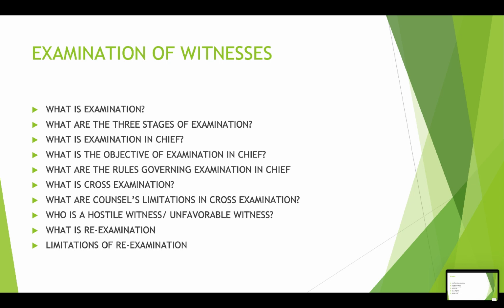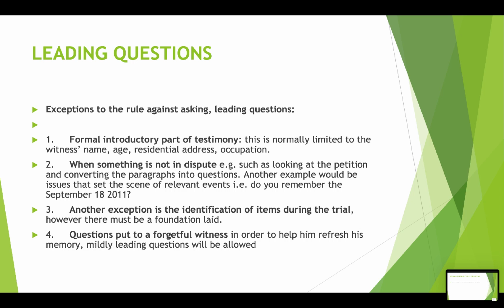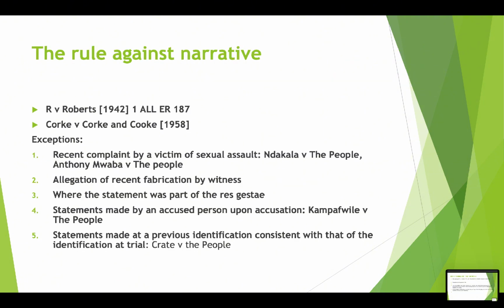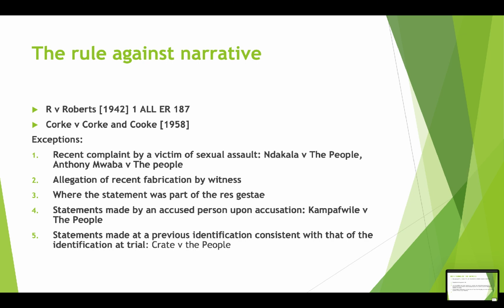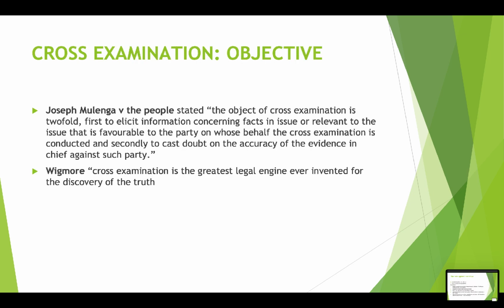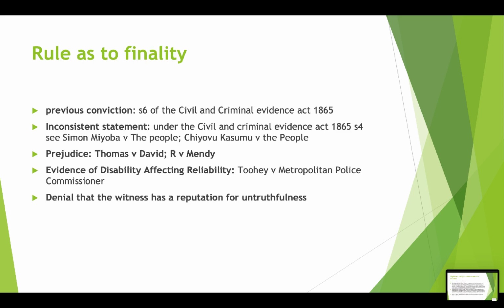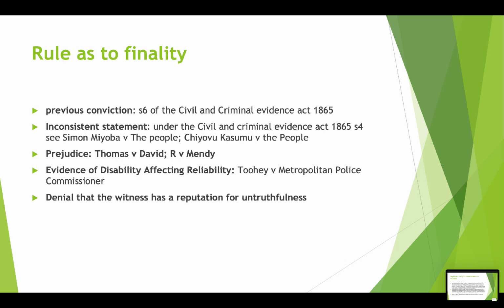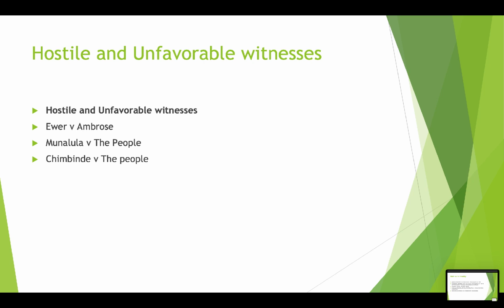Examination of Witnesses